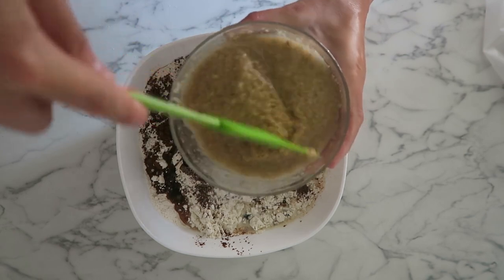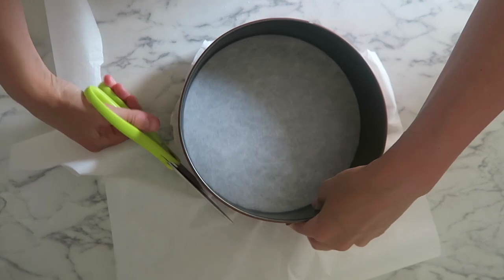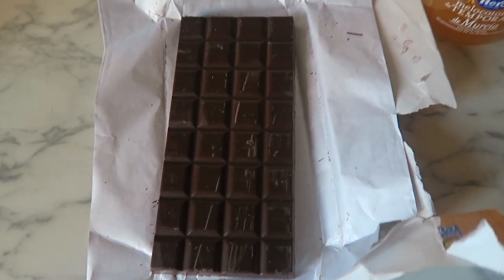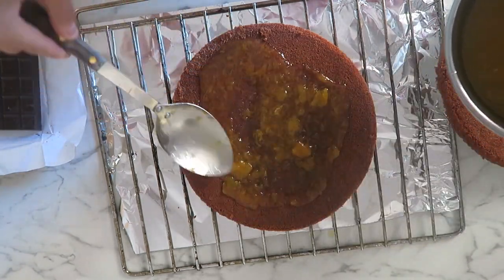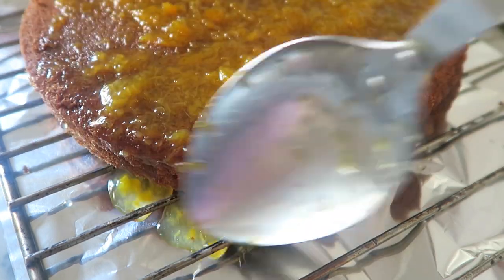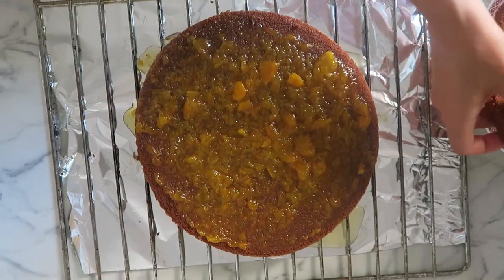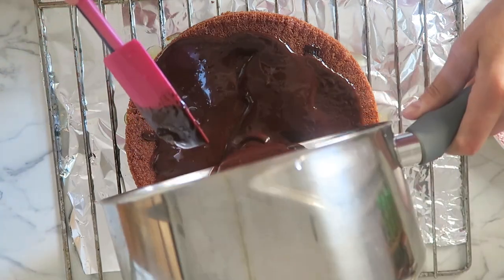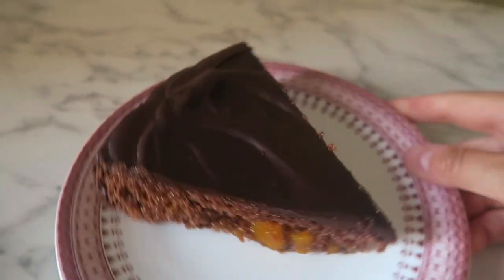TARTA SACHER VEGANA | PASTEL SACHERTORTE VEGANO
♡ VÍDEOS

Me encanta que me compartáis vuestras ideas de contenido! Así que decidme en los comentarios qué tipo de videos queréis ver y no olvidéis suscribiros al canal y hacer clic en la campanita de notificaciones para estar al día de mi contenido

♡ INGREDIENTES

+ MI BIZCOCHO DE CHOCOLATE VEGANO CON HUEVO DE LINO o LINAZA (RECETA VEGANA) EXTRA HÚMEDO PARA VEGANOS:
Para la Cobertura o Ganache y el Relleno:
- 300 grs Mermelada de Melocotón, chabacano o de durazno
- 200 grs de Chocolate sin leche Vegano (sin lácteos ni lactosa)
- 1/2 vaso o taza de Leche o Bebida Vegana 100% Vegetal

Nota: En el canal es todo Vegetal y Vegano, recetas aptas veganas (recetas vegetales) y Apto Vegano

Te envío Amor y Luz
♡ un Beso Grande ♡
✨Esther Vegana Madrid